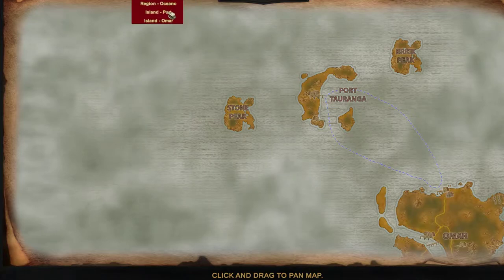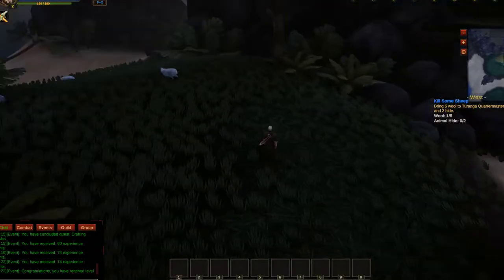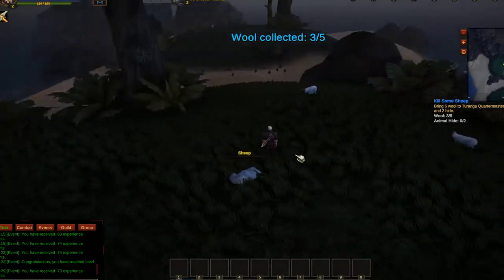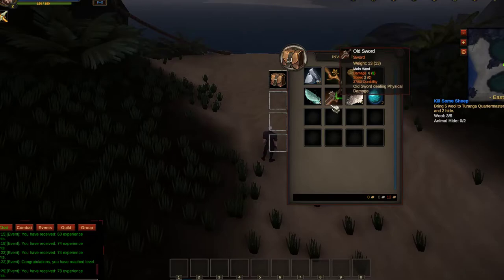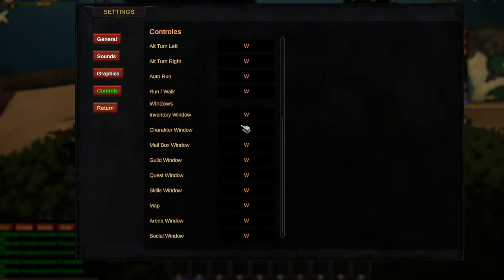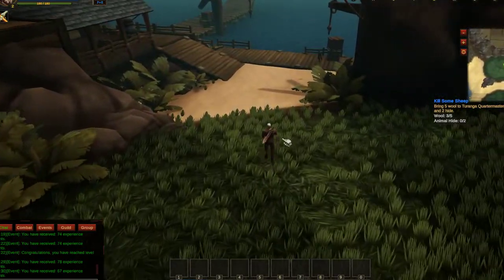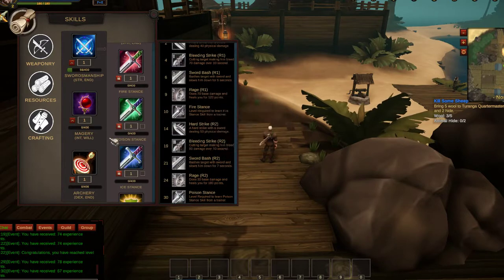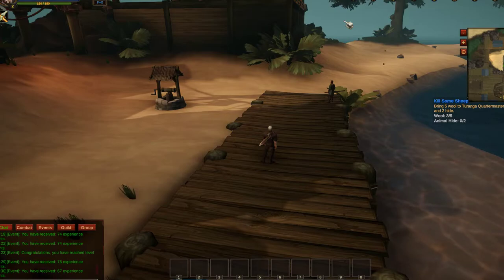Arcfall first impression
My impression of Arcfall, recommended by someone. Do not touch this game with a 100 foot pole.